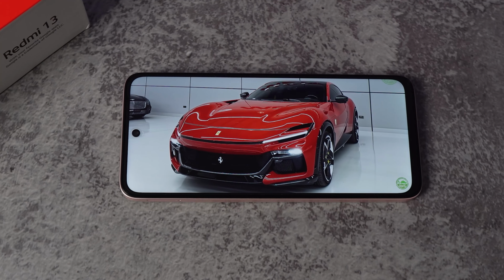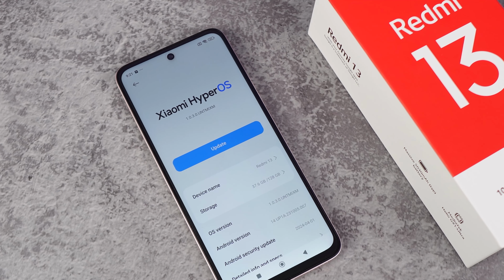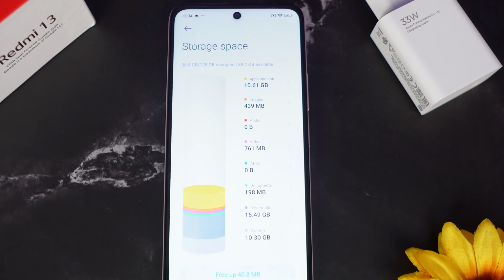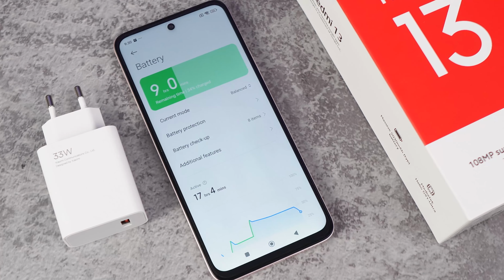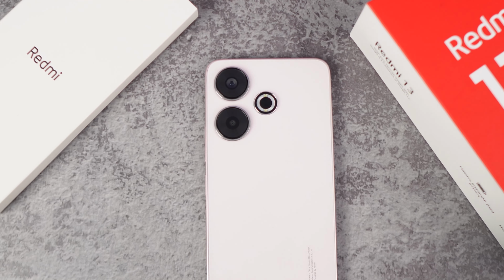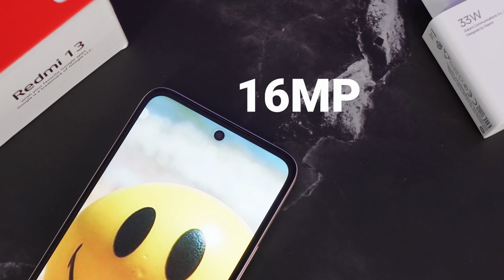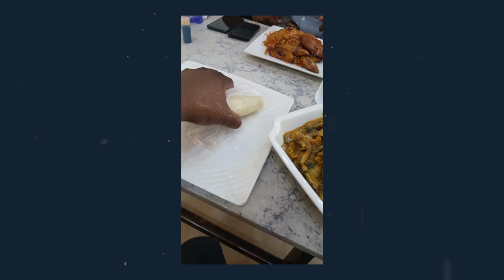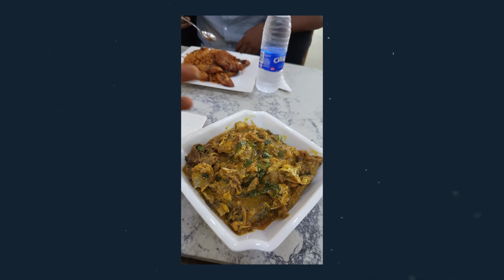REDMI 13 Review: Upgrade And Downgrade!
A deep dive into the Redmi 13.